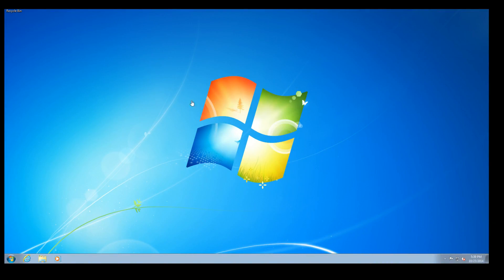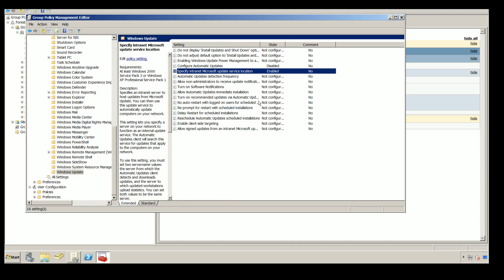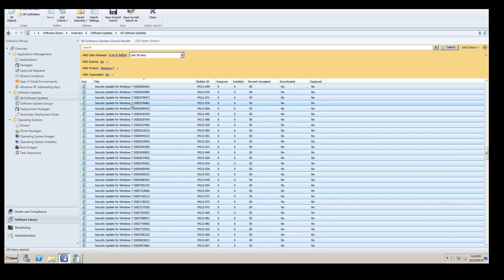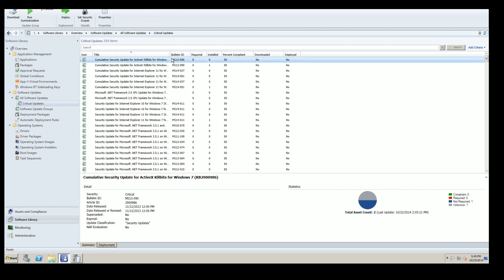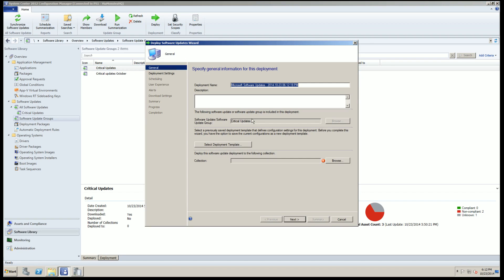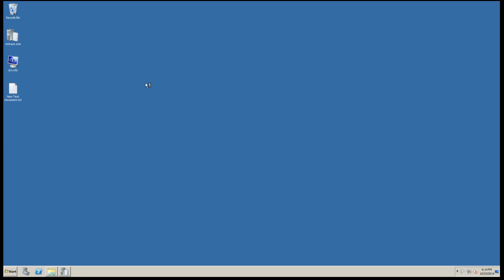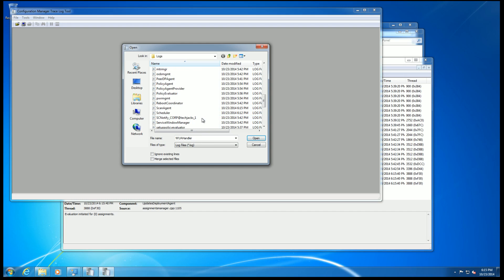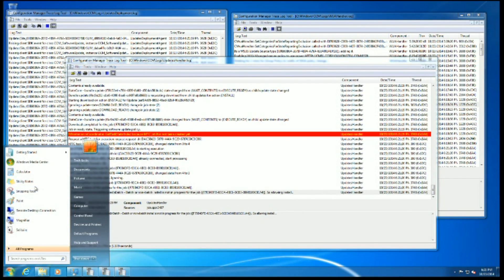Deploying Windows Software Updates SCCM 2012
This video shows the steps to setup and configure software updates and deploy them to a test machine.